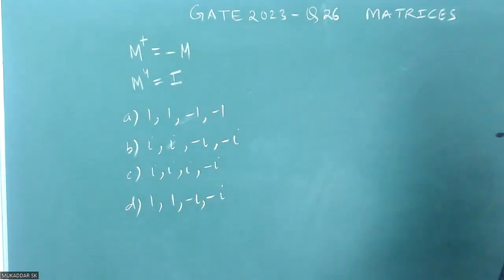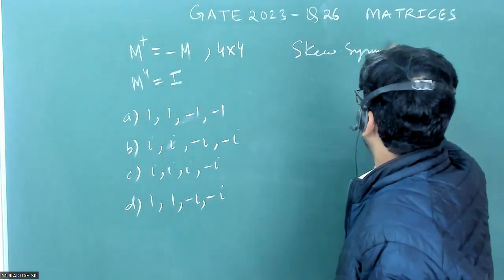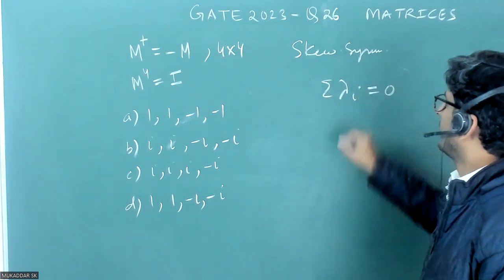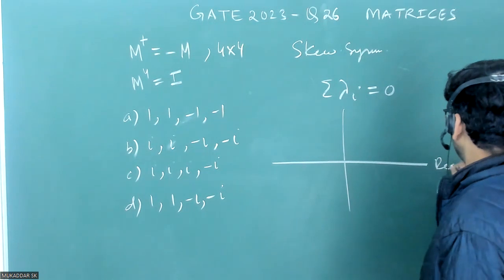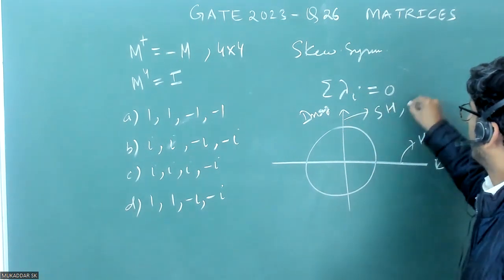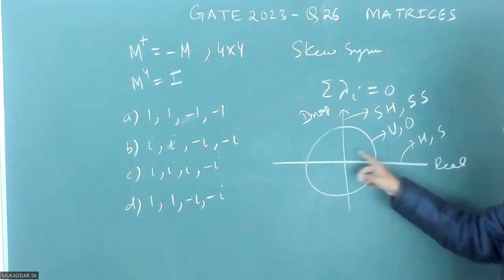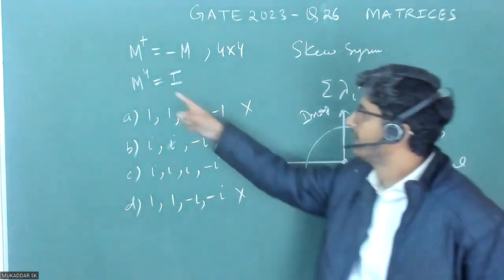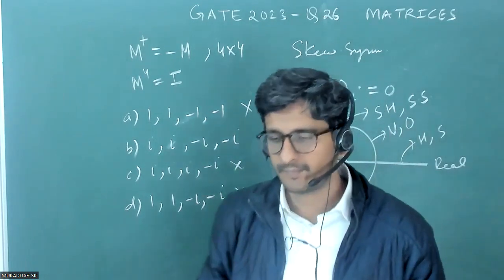GATE 2023 Q.26 Mathematical Physics: Matrices